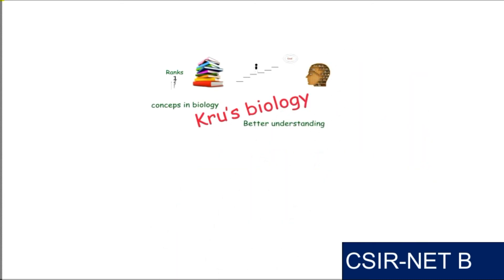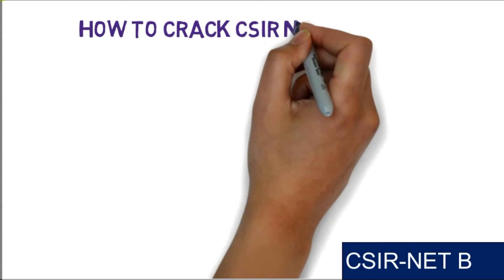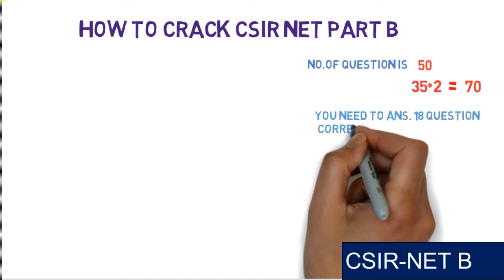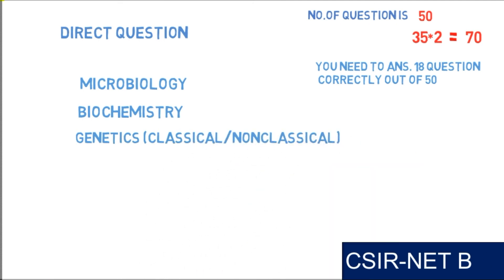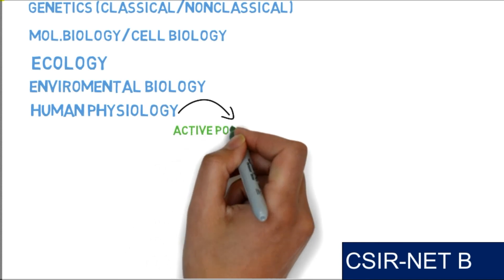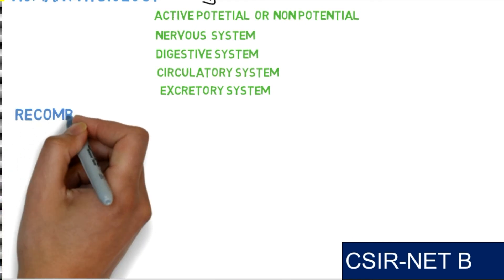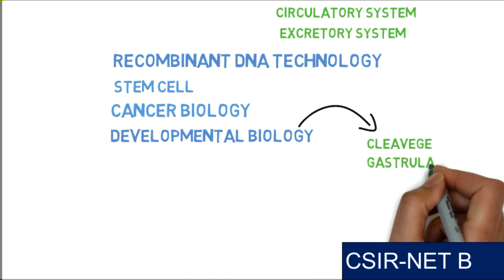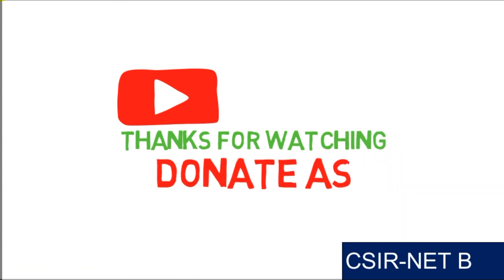How to prepare CSIR-NET Part B